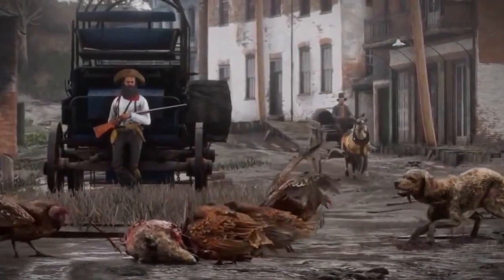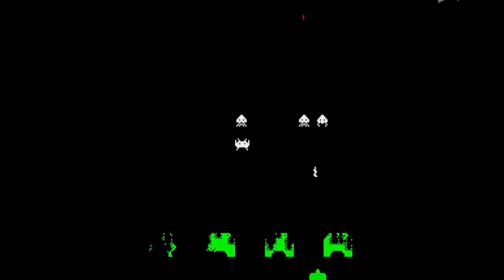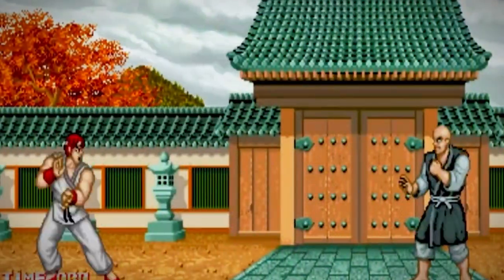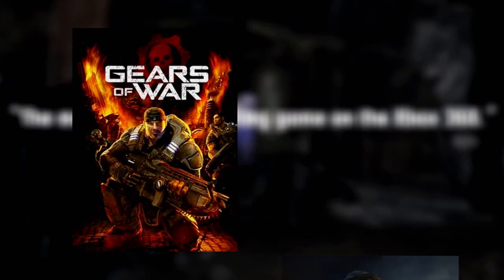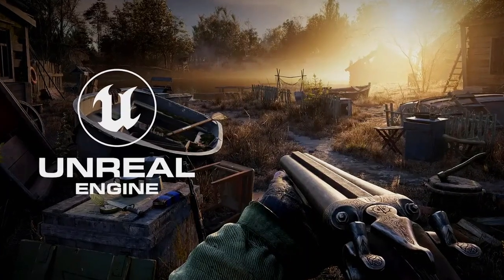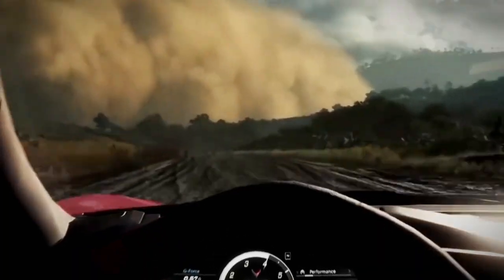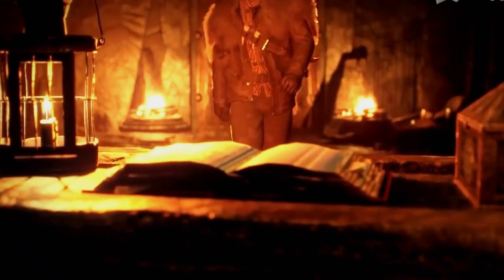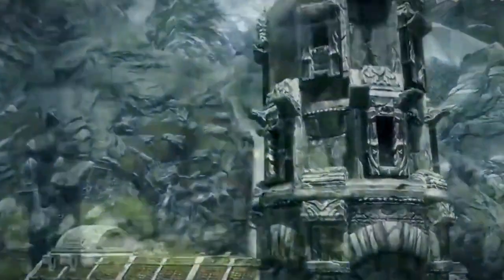The Entire History Of Video Games {1957-2024}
It’s truly unbelievable how much video game graphics have evolved over the years!

Whether you're soaring across the globe in Microsoft Flight Simulator, swinging across Manhattan rooftops in Marvel Spider-Man, or exploring the open world of Red Dead Redemption 2, one common factor in these games is their impressive graphics. The evolution of video game graphics is remarkable when we consider the limited visuals just 50 years ago.